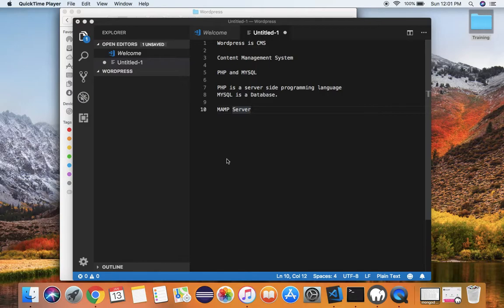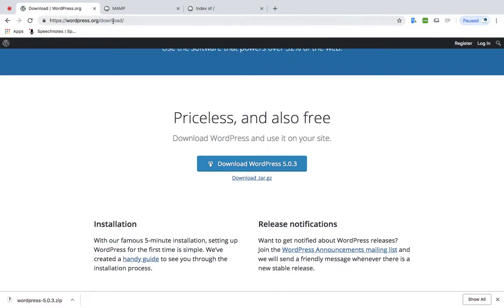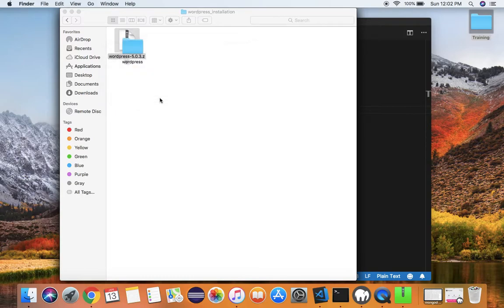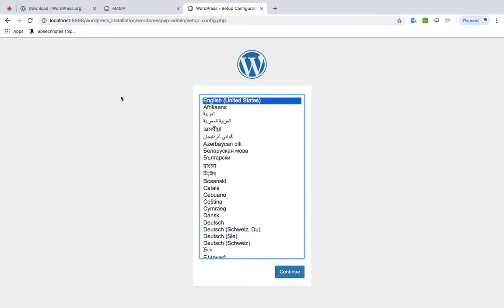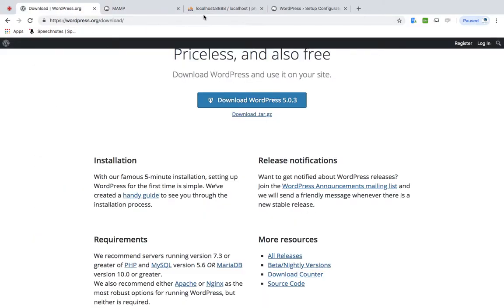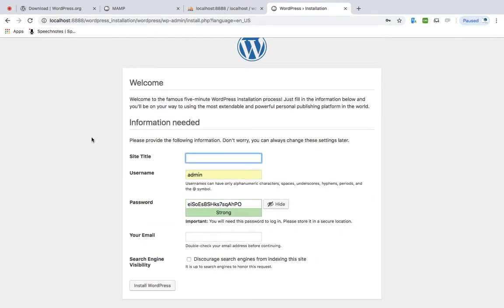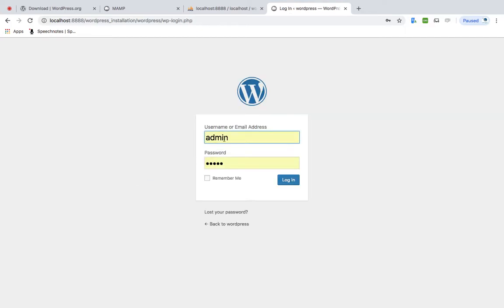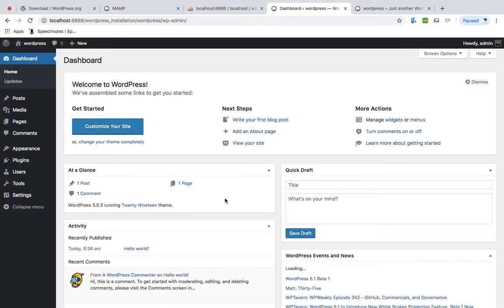Wordpress CMS Installation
Hello Friends, In this video we will learn how to use install Wordpress CMS in MAC Operating System